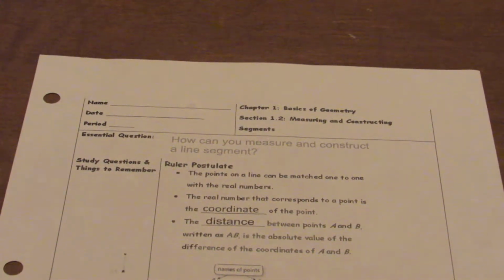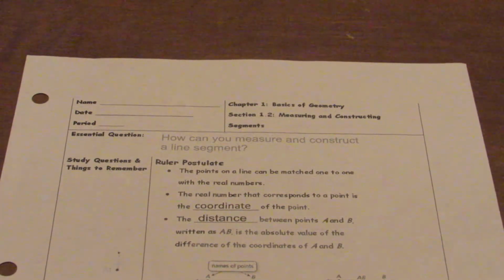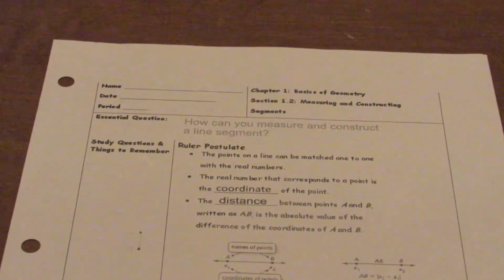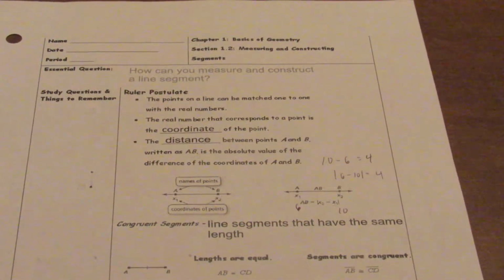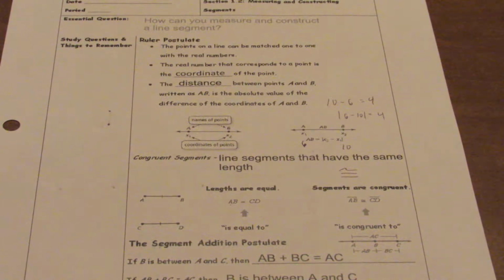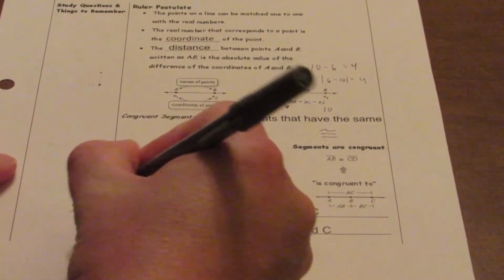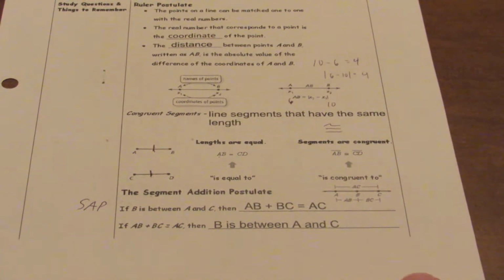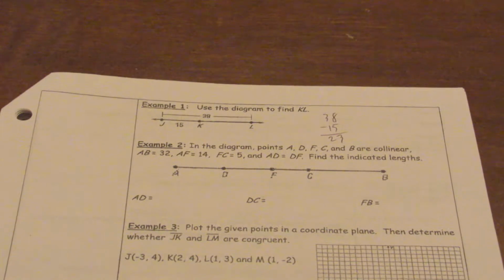Geometry 1-2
Measuring & Constructing Segments